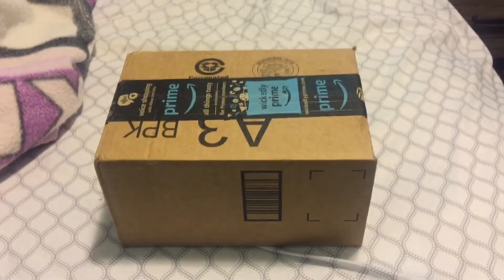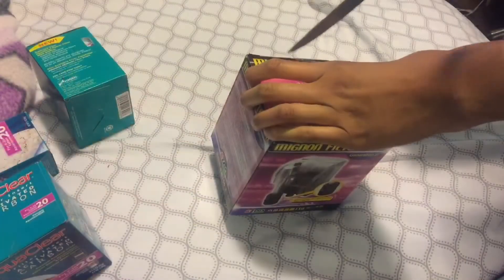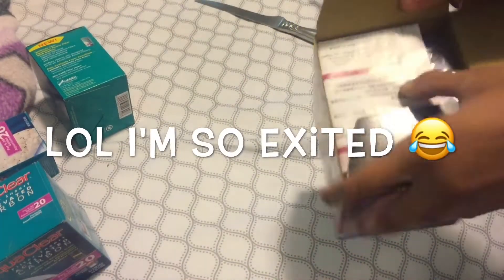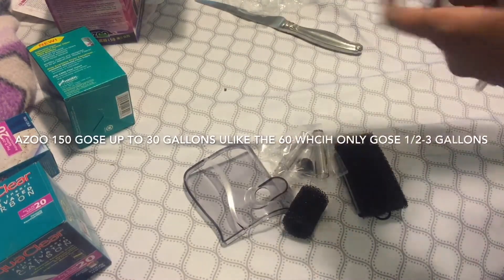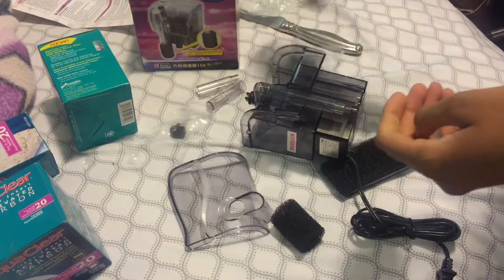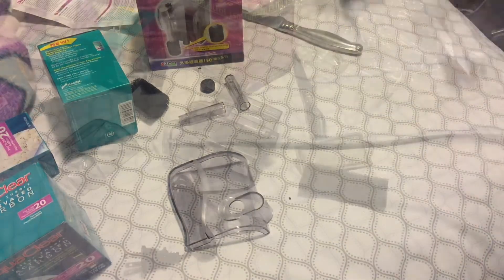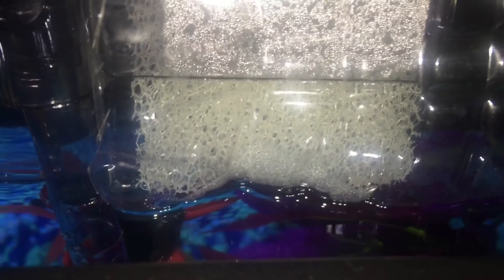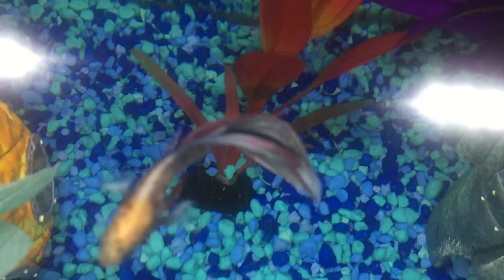Unboxing Noob - AZOO 150 filter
🔆AZOO filter 150 up to 30 gallons  -
🔆AZOO filter 60 -
✔️Fallow me on twitter - danny_coolgirl3
  Unboxing noob ep 1 .
YES THIS IS A SERIES 🙂